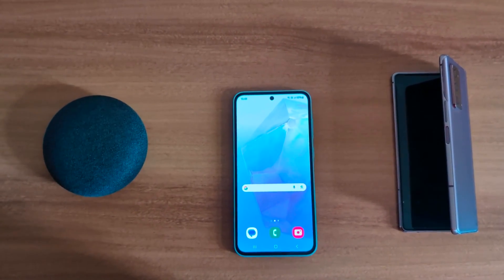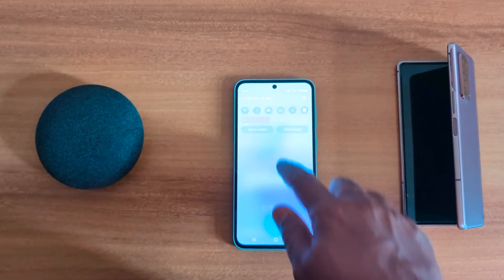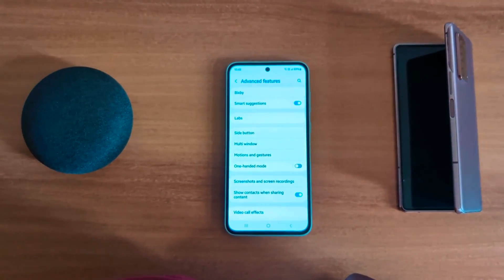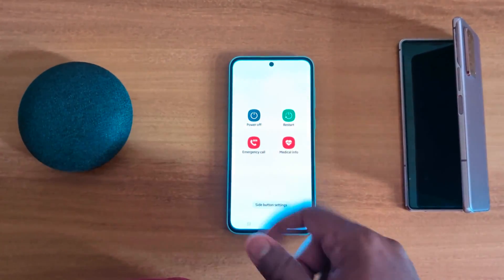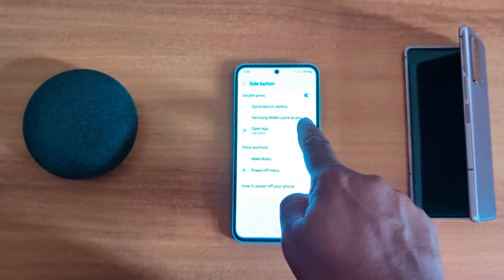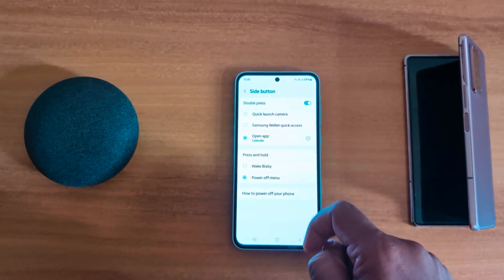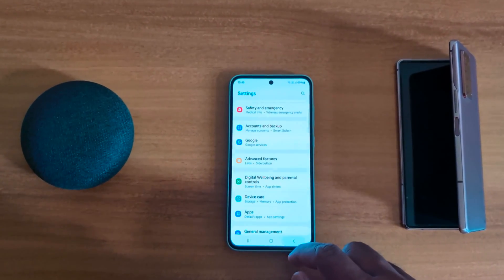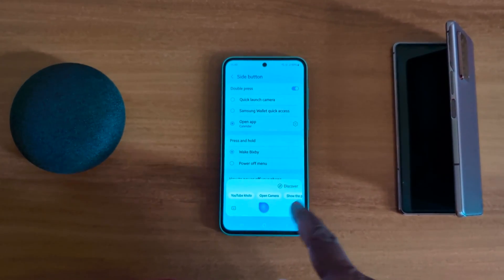How to Change Power Button Function in Samsung A55 5G | Change Bixby Button to Power Button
How to Change Power Button Function in Samsung A55 5G. Launch the Bixby when you long-press the side key on your Samsung A55 5G. Change the Samsung A55 5G side key settings to change the Bixby button to Power Button. In the power menu, you can see the power off, restart, or emergency options.

More Queries:
How to Change Power Button Function in Samsung A55 5G
How to Change the Side Key Settings in Samsung Galaxy A55 5G
Change the Samsung A55 5G side key settings
Change Bixby button to Power Button in Samsung Galaxy A55 5G
How to Remap Side Key Settings in Samsung A55 5G
A55 5G